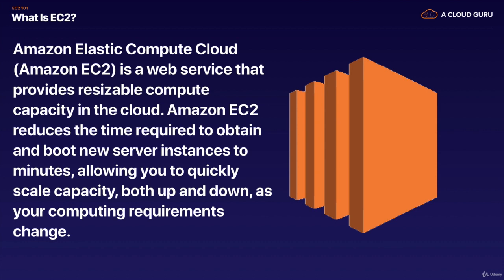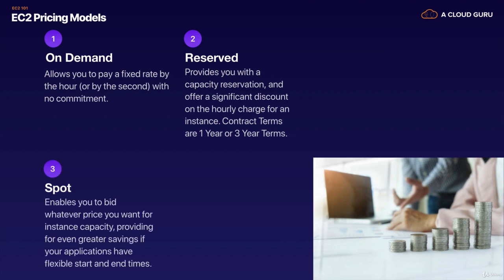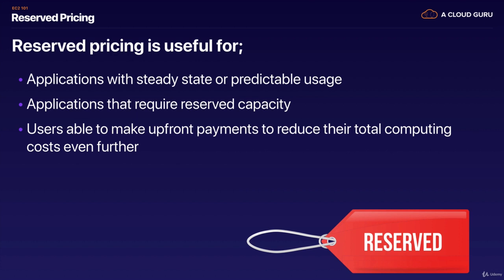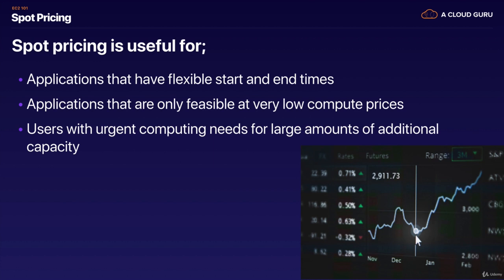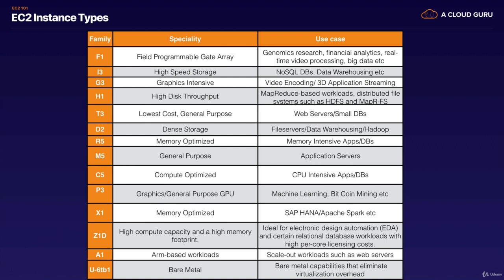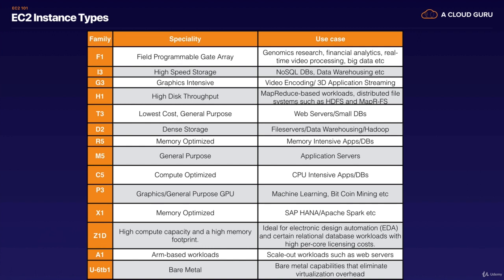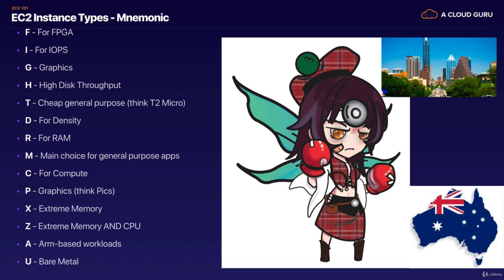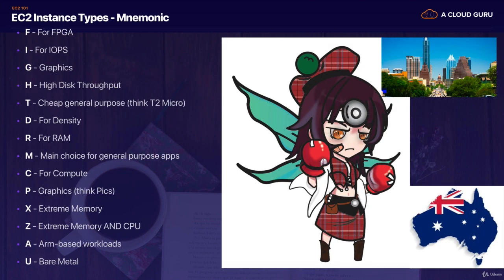AWS-Associate 4.1 EC2 - EC2 101